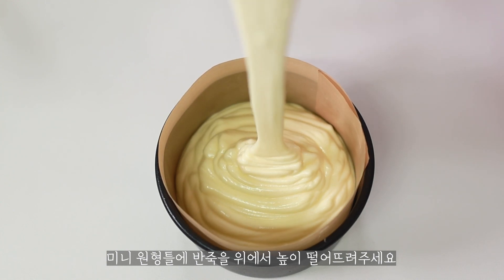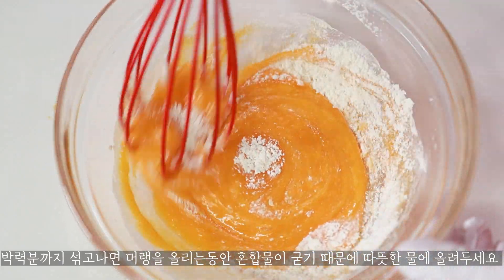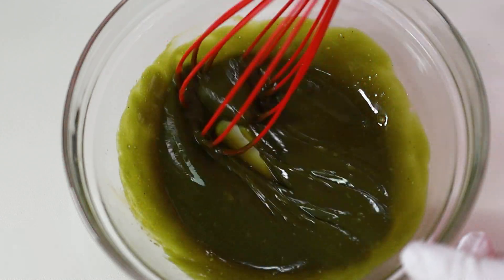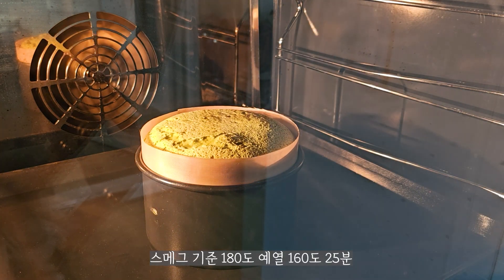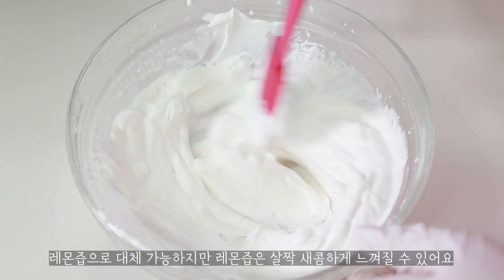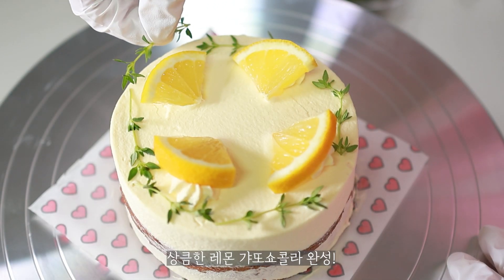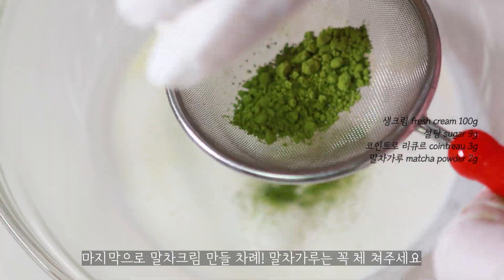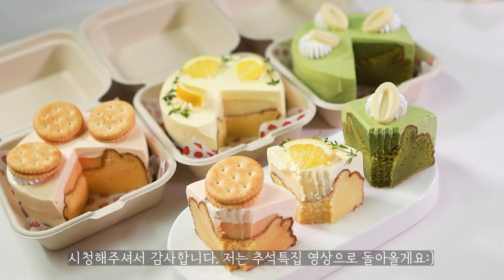eng)👩🏻‍🍳더 완벽해진 3종류 미니 갸또쇼콜라 만들기 2탄│gateau au chocolate cake recipe│레몬,황치즈,말차│홈베이킹│homebaking_dessert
▶화질을 변경해서 시청해주세요🙏◀
▶제가 사용하는 오븐은 스메그 아날로그(ALFA43K)입니다◀

💗타임라인
00:00 인트로
00:51 레몬갸또 시트
03:47 황치즈갸또 시트
05:47 말차갸또 시트
07:27 가나슈 만들기
08:07 생크림 휘핑&아이싱&데
11:55 먹어보기

안녕하세요 슬기입니다!😍
오늘은 미니 갸또 쇼콜라 2탄 영상이에요~!
저번에 영상 올렸을 때 반응이 너무 좋았어서 2탄을 만들어야지 해놓고는 이제 올리게 되었네요...🤣
공정이 여러가지라 손도 많이가고 시간도 다른 베이킹에 비해 오래 걸리는 편이지만 정말 맛 무조건 보장할 수 있어요!! 진짜 너무 맛있는 3종 갸또에요...❤️

갸또는 냉장고에 두고 쫀득 꾸덕하게 먹으면 훨씬 맛있어요!
펄프 용기에 넣어서 선물하면 받는사람도 정말 좋아할거에요😍😍
만드는 방법 자세히 올렸으니까 같이 따라 만들어볼까요?😆

👩🏻‍🍳레시피(단위:g)
🧡180도 예열 160도 25분(미니 원형틀 기준)

💛레몬 갸또

[시트]
화이트 커버춰초콜릿 44
무염버터 37
레몬즙 15
레몬오일 3(없으면 레몬즙으로 대체해주세요)
생크림 30(40~50도로 데워서 사용하기)
노른자 2개
설탕 12
소금 한꼬집
바닐라 익스트랙 3
박력분 25
흰자 2개
설탕 32

[레몬 가나슈]
화이트 커버춰초콜릿 40
생크림 20
버터 5
레몬 제스트 1
레몬즙 5

[레몬 크림]
생크림 100
설탕 9
레몬오일 3(없으면 레몬즙으로 대체)
식용색소

🧡황치즈 갸또

[시트]
무염버터 37
황치즈가루 7
백치즈가루 3(없으면 황치즈가루로 대체)
따뜻한 생크림 30
노른자 2개
설탕 12
소금 한꼬집
박력분 20
흰자 2개
설탕 32

[황치즈 가나슈]
생크림 25
버터 5
황치즈가루 3

[황치즈 크림]
생크림 100
설탕 9
황치즈가루 5

💚말차 갸또

[시트]
무염버터 37
말차가루 6
따뜻한 생크림 32
노른자 2개
설탕 12
소금 한꼬집
박력분 23
흰자 2개
설탕 32

[말차 가나슈]
생크림 25
버터 5
말차가루 1

[말차 크림]
생크림 100
설탕 9
말차가루 2

💜레시피는 출처를 밝히고 사용해주세요
💜영상의 2차 편집 및 재 업로드를 금지합니다

🎈Song : 샛별 - 모여주라..동물의 숲 /